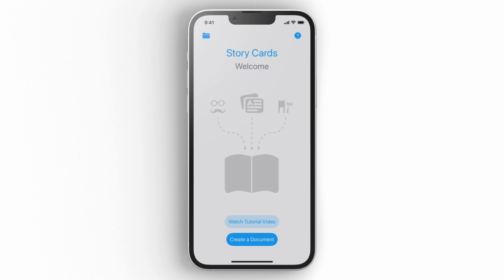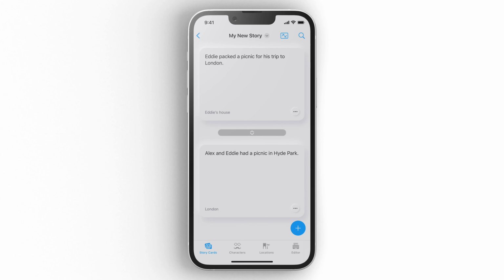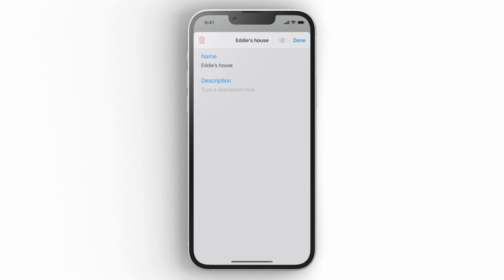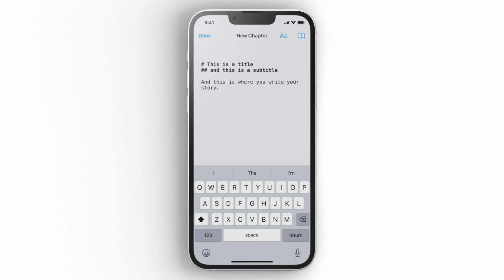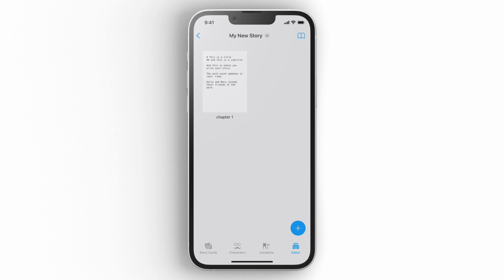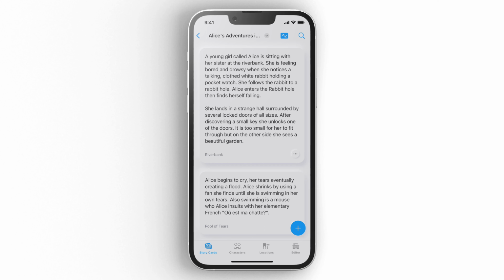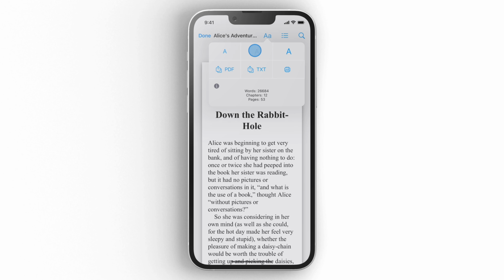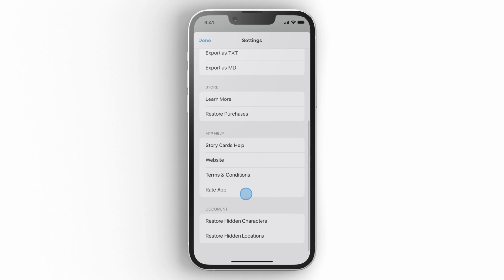Story Cards Tutorial - iPhone (v3.1)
In this short video tutorial you will learn how to use Story Cards - an intelligent writing app for the iPhone.

Plan, write, and discover. Story Cards is the intelligent writing app designed to remove clutter and let you focus on writing!

INTELLIGENT INDEX CARDS
Plan your story using index cards. The innovative design makes getting ideas from your mind to the page intuitive and effortless.

MARKDOWN TEXT EDITOR
After using the Index Cards to plan your story you can seamlessly move to the streamlined text editor. It offers a powerful 'Live Preview' mode and direct access to useful formatting options.

MACHINE LEARNING
As you create index cards and write in the Markdown Editor, powerful Machine Learning algorithms analyse your text to discover character and location names. You can also manually add new characters and locations, then use Story Cards to write detailed descriptions. Never lose track of a Character or Location again.

SHOW IN CONTEXT
Long press on a character or location to reveal the 'Show in Context' option. This tool allows you to see all the places the Character or Location was mentioned.

SEARCH
All text you write is fully searchable.

STORY CARDS PREMIUM
Unlock Story Cards Premium to get the following advanced features:
- Make Story Cards your own with comprehensive theming options.
- Unlock unlimited Character and Location tagging.